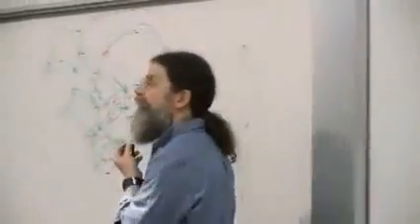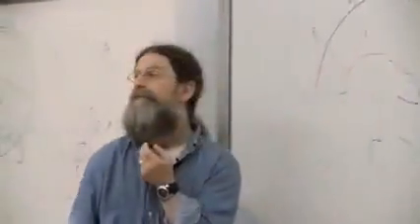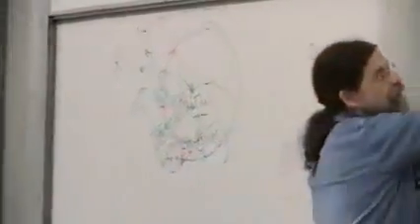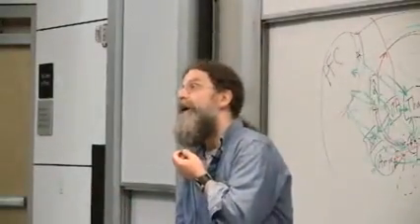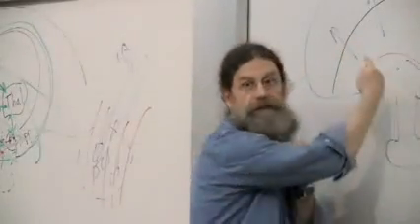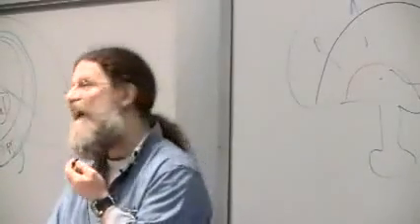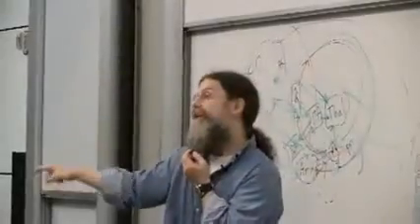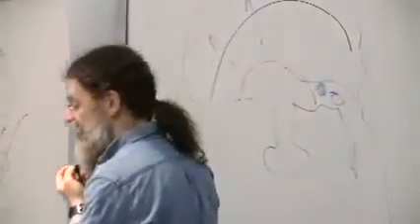Robert Sapolsky - James Lange theory of emotion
14. Limbic System
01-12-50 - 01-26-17